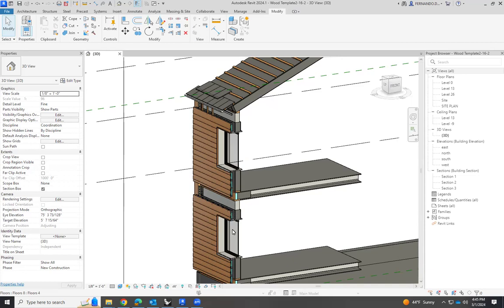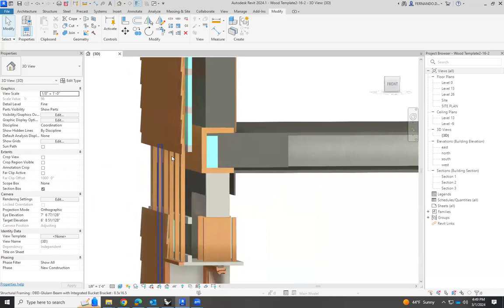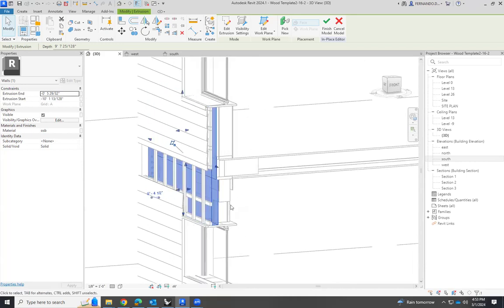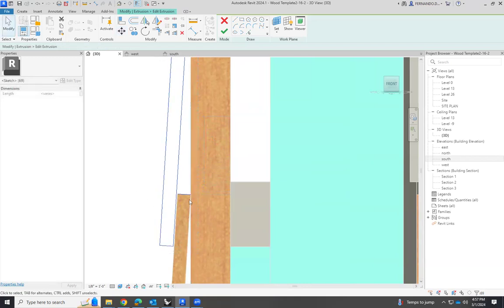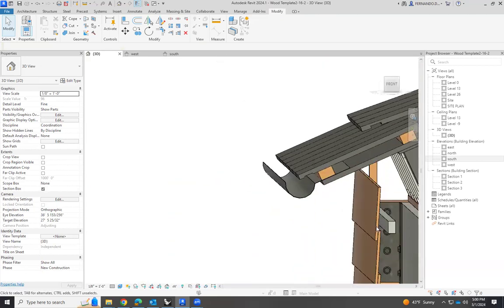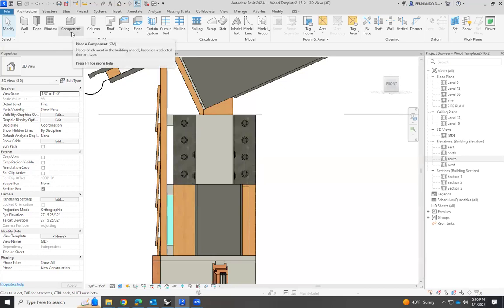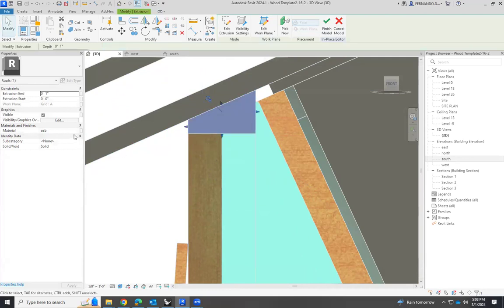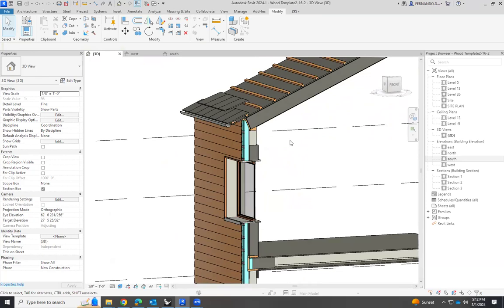ARCH 320 March01 Roof Passive House 4